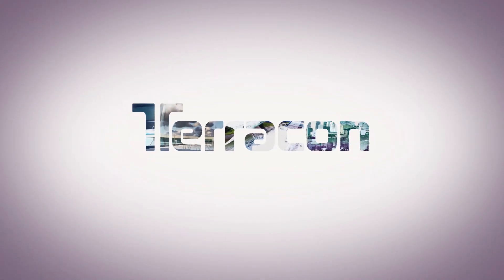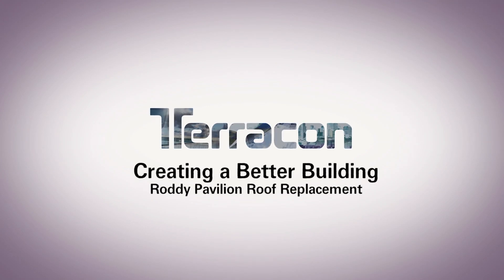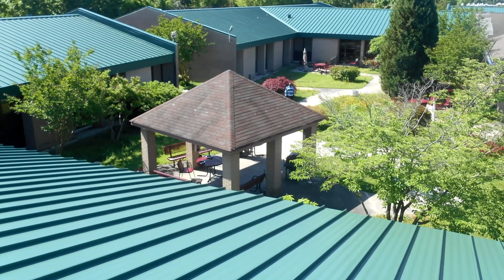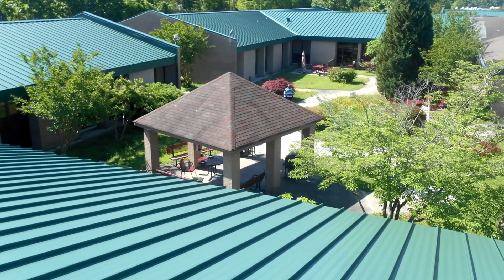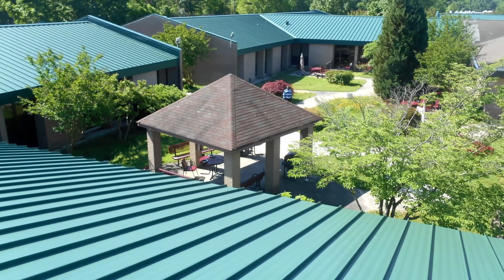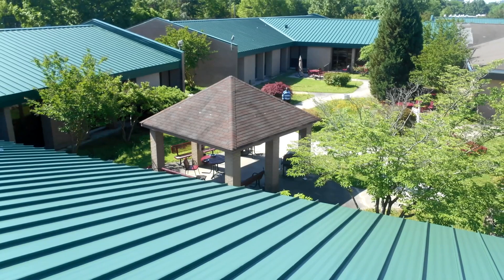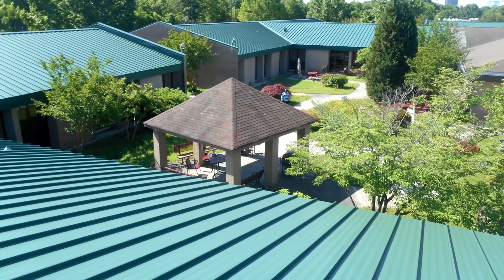Creating A Better Building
When faced with a massive roofing project, the CM Tucker Nursing Center in Columbia, S.C., needed a partner to help them identify and address facility deficiencies. Terracon’s facilities project team helped create a safe (and dry) working and living atmosphere for the client’s employees and facility residents.